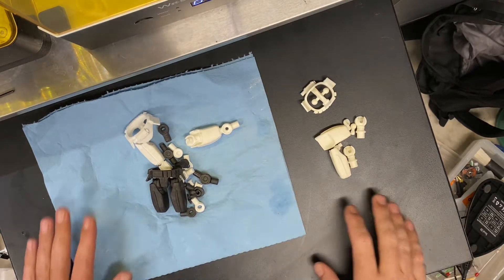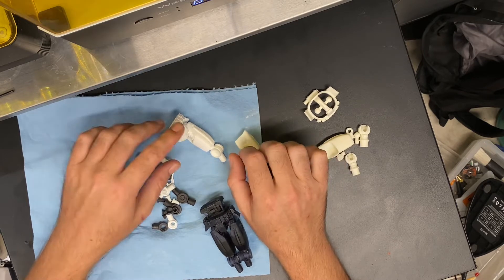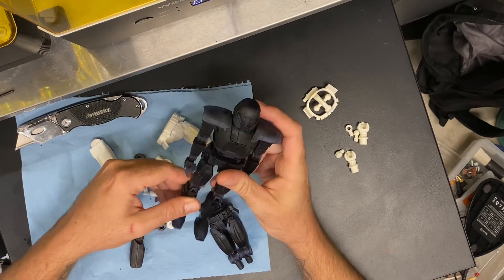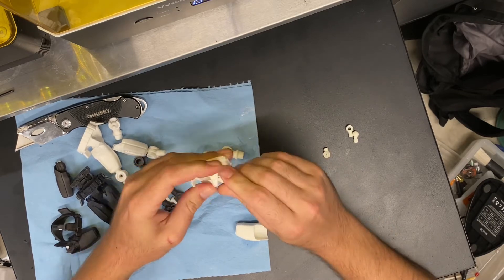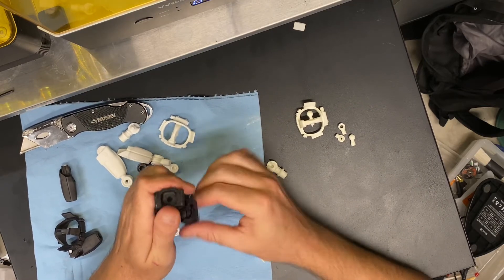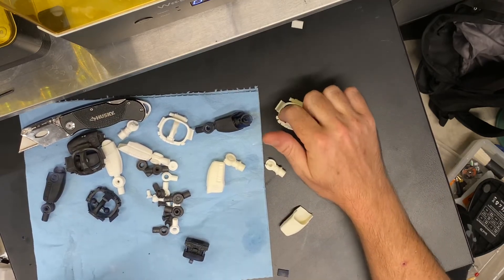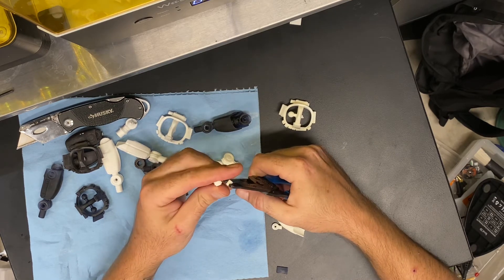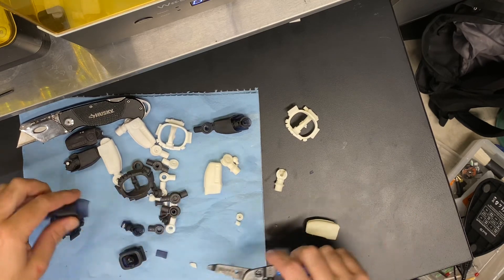Mecha test 2.0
I recently mixed @sirayatech2 Smokey black fast, obsidian black blu and tenacious at 70-15-15 ratio. It is probably the best combo I’ve see and is super strong.

This test I tried to mimic it with Mecha with some interesting results.